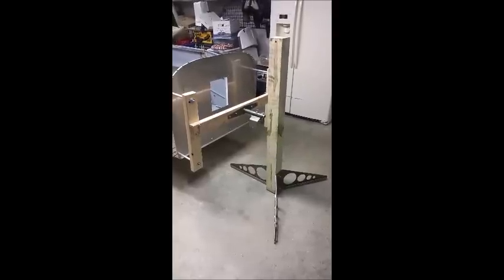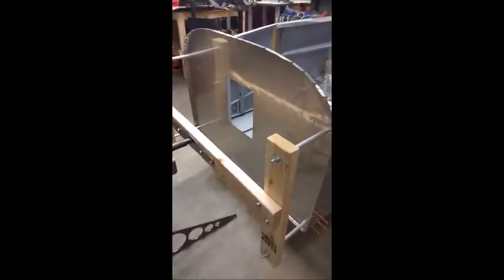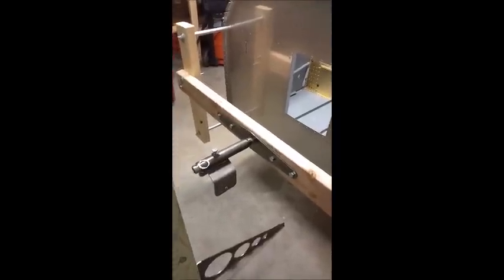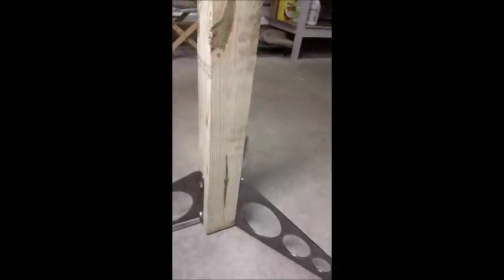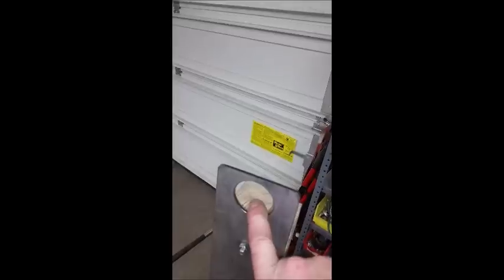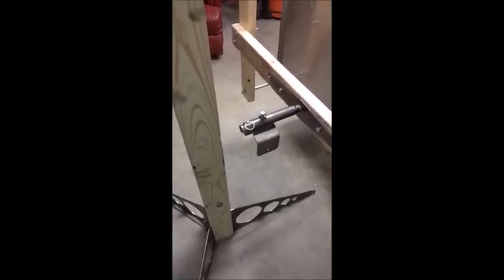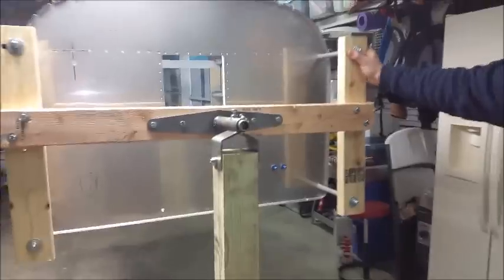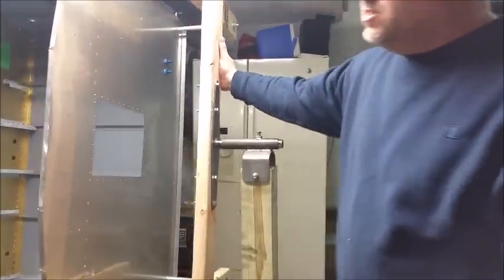John's experimental aircraft building rotisserie kit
aircraft rotisserie kit